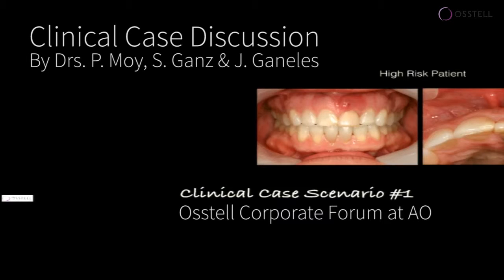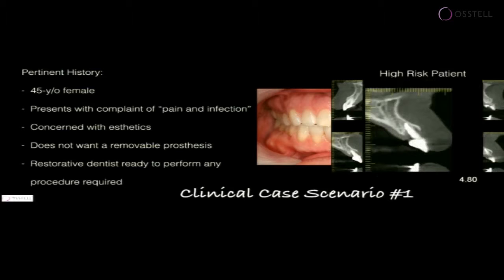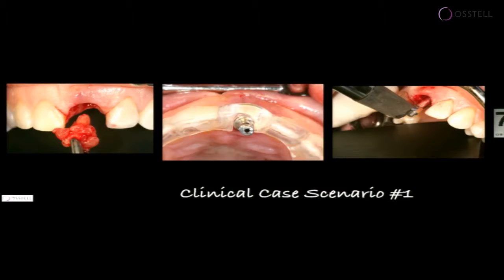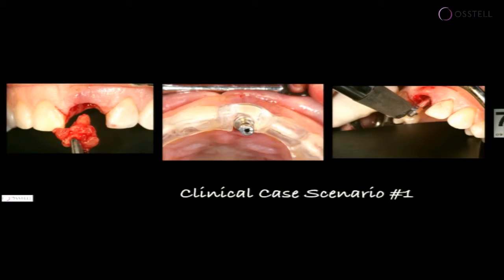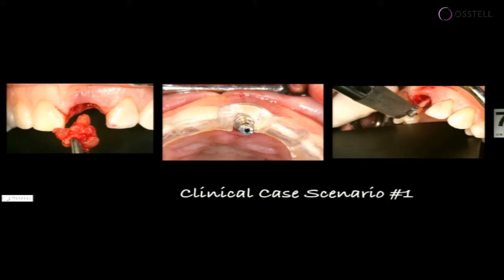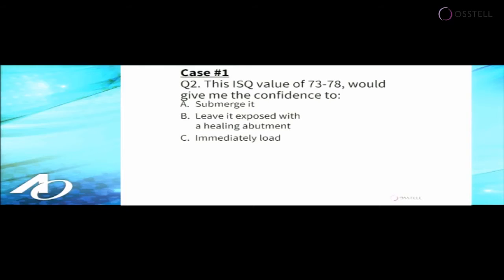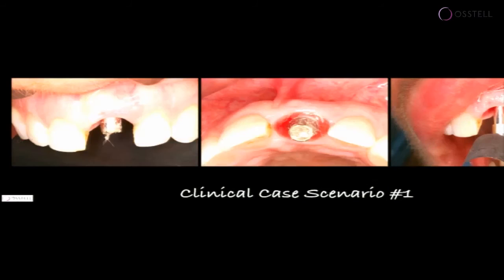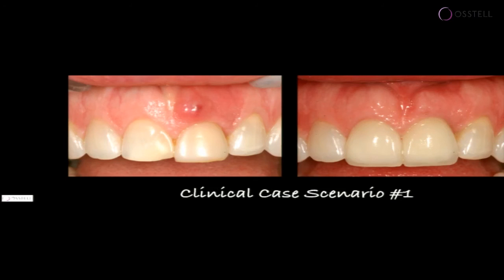Osstell Corporate Forum at AO 2015 - Clinical Case 1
How to enhance implant treatment outcomes with ISQ measurements

During this years’ Osstell Corporate Forum at the Annual meeting of the Academy of Osseointegration, Dr Peter Moy presented four clinical cases with ISQ measurements taken at placement and before restoration during the session. The cases were discussed during an interactive session with panelists Dr. Jeffrey Ganeles and Dr. Scott Ganz and the audience.

Case 1

45 year old female. Presents with complaint of “pain and infection”, concerned with aesthetic, and does not want a removable prosthesis. ISQ measurement at placement 73/78; Second ISQ measurement is 84.

Audience Response
70% of the audience considered an ISQ value in the 73-78 range to represent high stability, while 28% considered this range to represent medium stability. Also, 88% of the audience agreed this range of ISQ values would give them the confidence to immediately load this case.